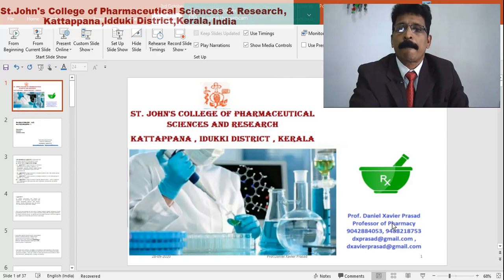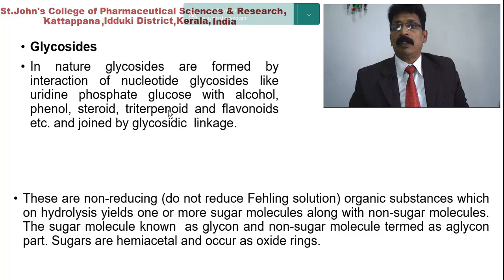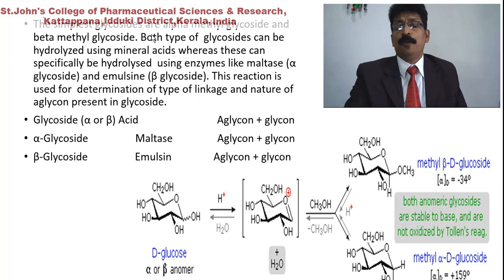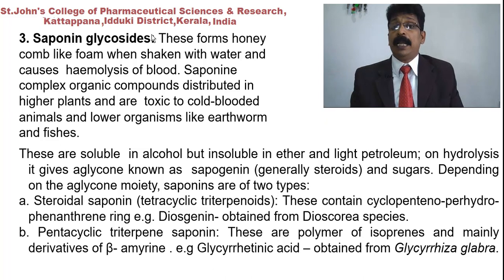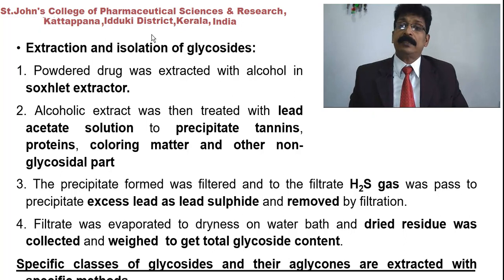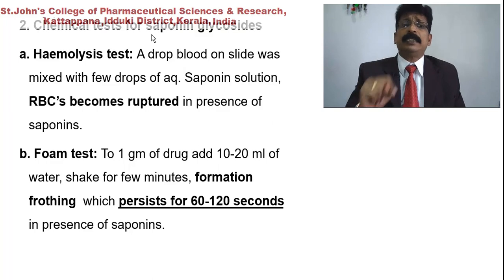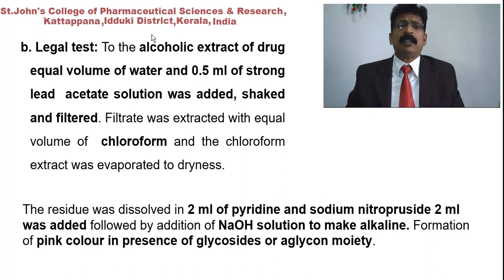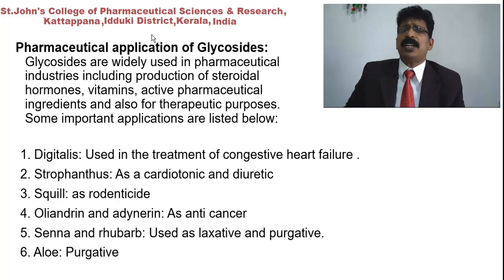Glycosides glycosides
Glycosides